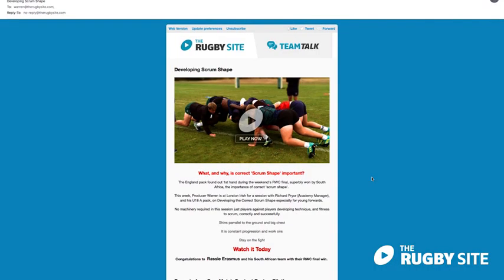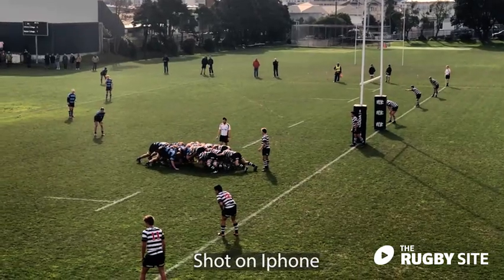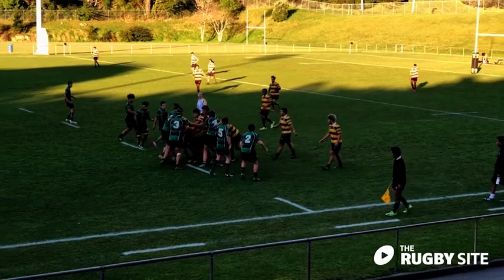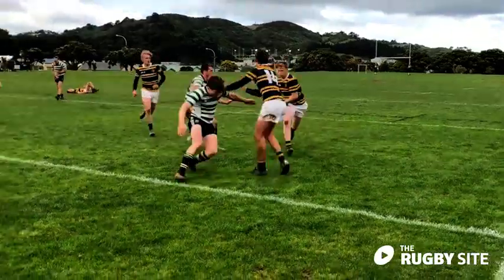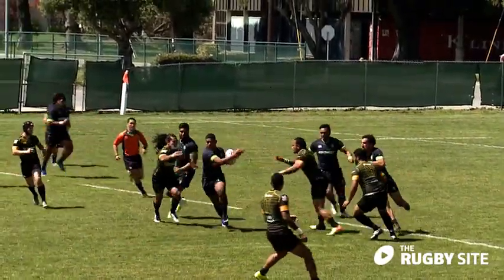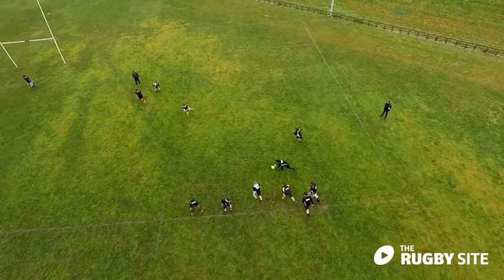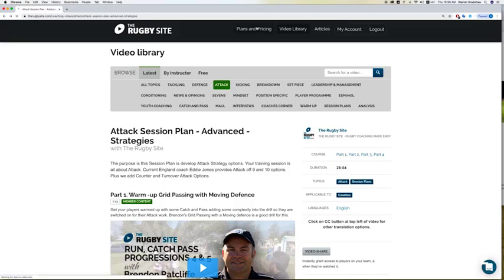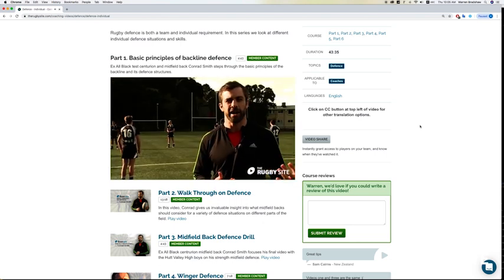How To Video your Match Tips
How do you video you game properly?
What equipment and software do I need to do it properly?
Producer Warren has put together some handy tips on how to effectively video your match. From using using your smart phones to drones.